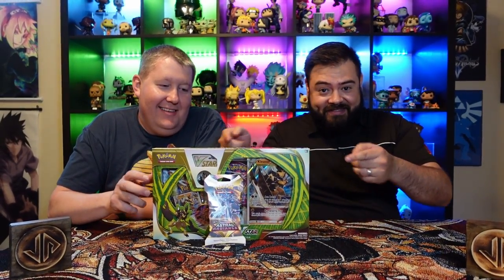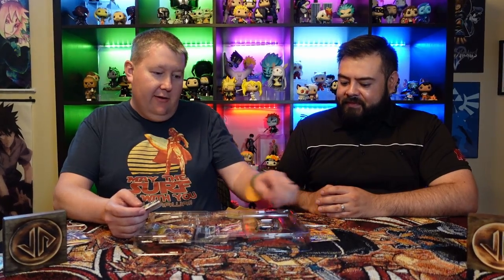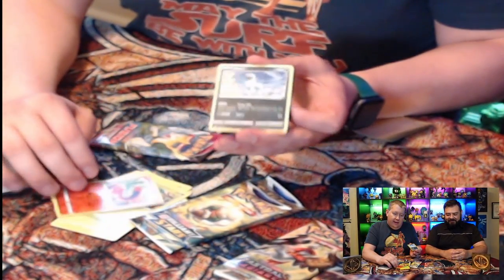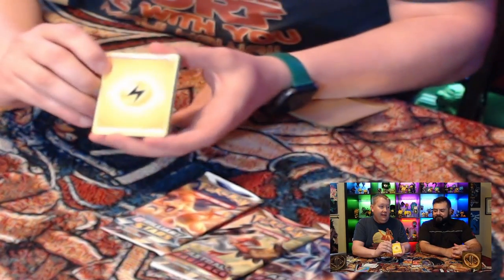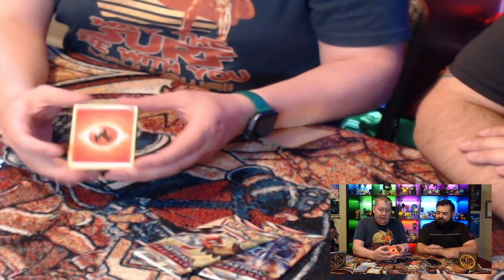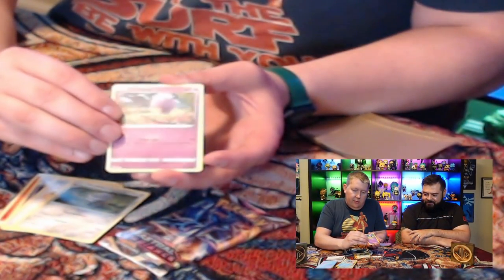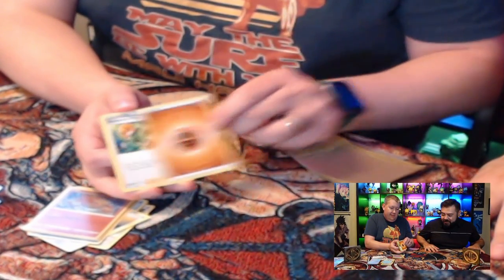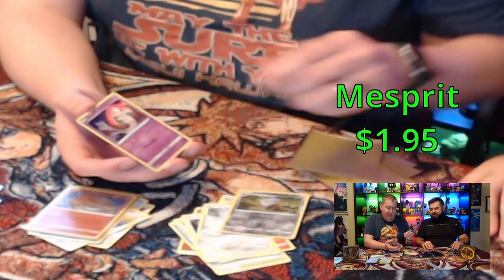We open a Kleavor VSTAR Collection Box with a BIG surprise!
In this Pokemon cards opening I watch my friend Matt pull some SURPRISING cards.  It is AMAZING what card pops out during this video!!

Pikachu is Charmander pokemon friend with squirtle and bulbasaur.  Together pokemon go to hang out with Ash and pokemon friends.  Mew and Mewtwo join pokemon card playing game.  They find pokemon holo and holographic rare and holo rare pokemon cards.  Reverse holo and vmax pokemon cards are also amazing.

Massive thanks to everyone evolved in this Pokemon card opening funny moments video. Pokemon show with funny pokemon are great to watch with friends and we are happy you joined us today!

Pokemon epic moments are here, Pokemon best moments. Pokemon is here and it is amazing.